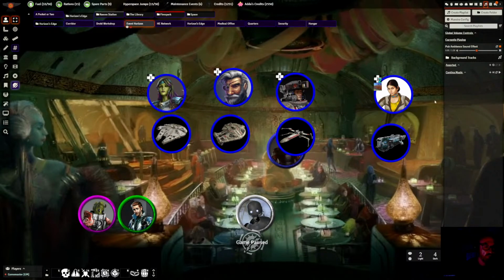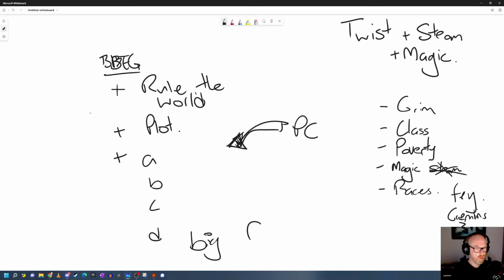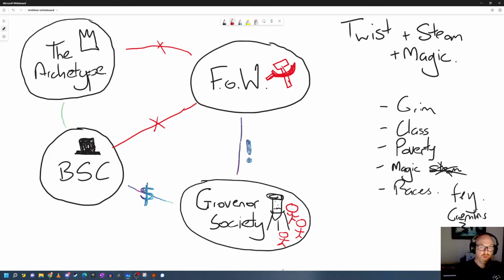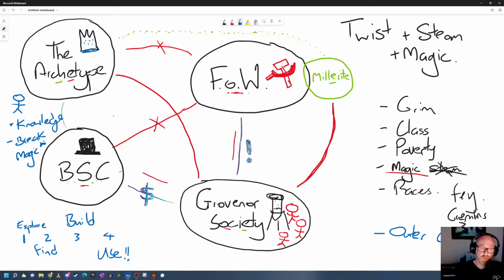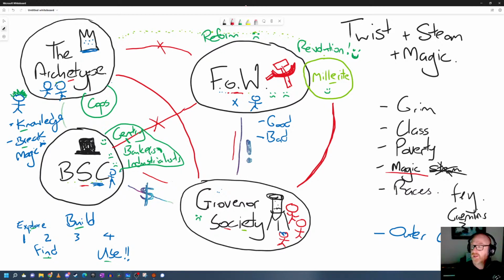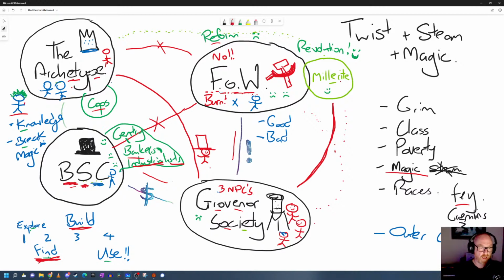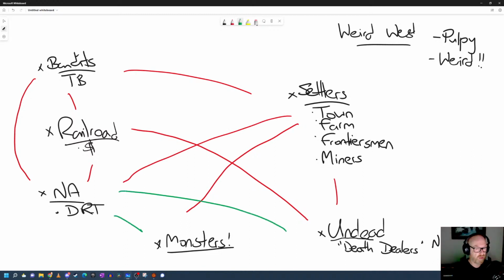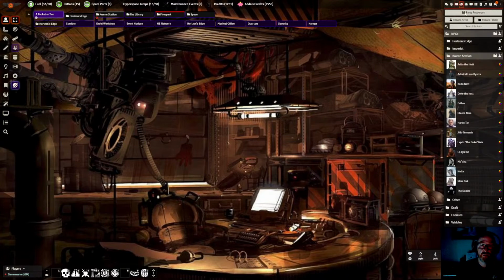Spiderweb! The better way to make a TTRPG setting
A lot of tabletop RPG advice talks about sandboxes and how to build them, or talk about railroad stories and how they can be unsatisfying. But a lot of the sandbox advice will lead - I think - to bland or unsatisfying games. In this video I talk about a different method of building a sandbox-like roleplay gaming setting and set-up that gives the gamemaster a lot more interesting material to work with, and the players a sense of being part of a living world. Let me know what you think